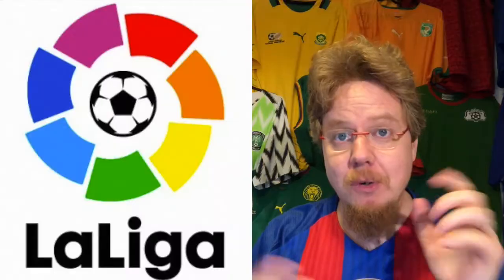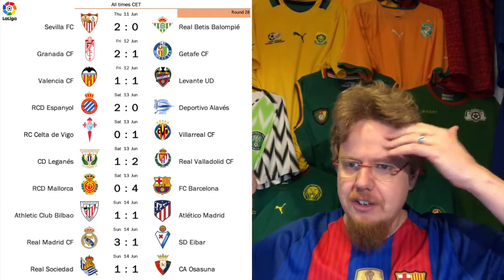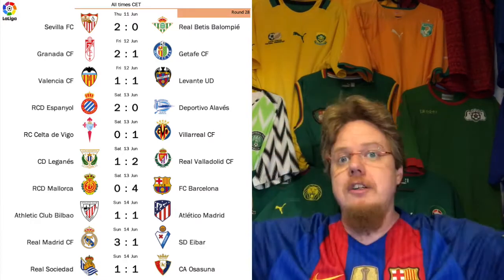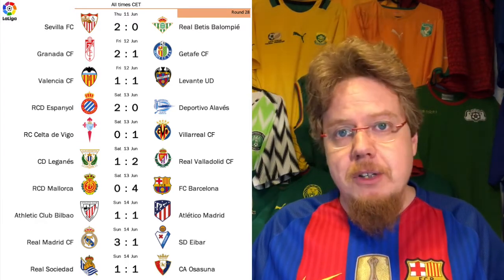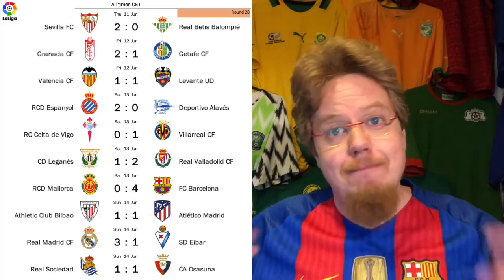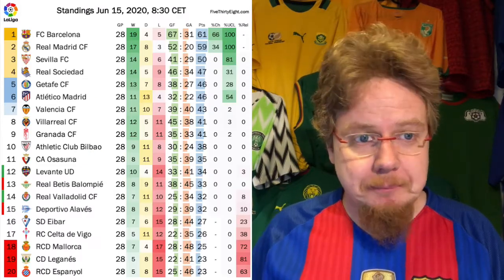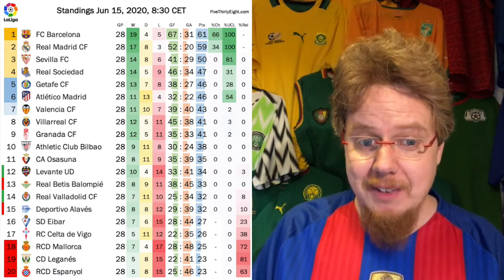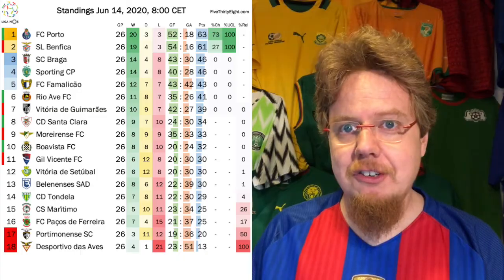Fake Fans But Real Action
The return of LaLiga saw quite some good action on the pitch and another great Messi performance. But the main talking point got to be the fake fans!